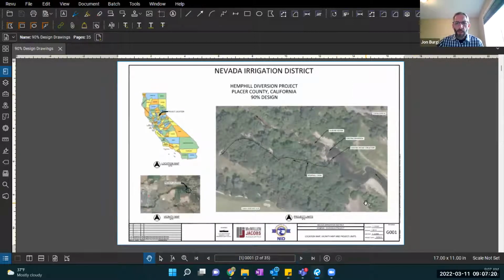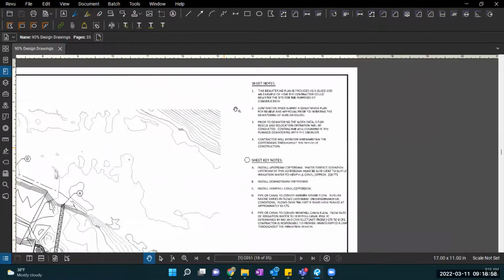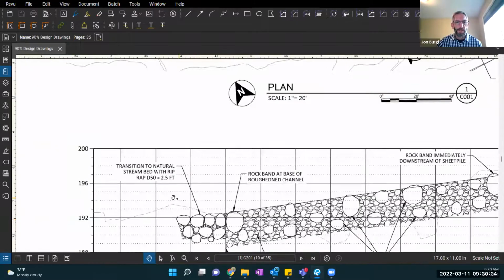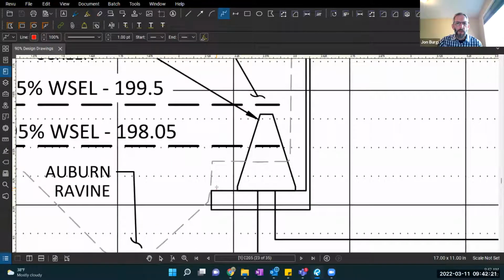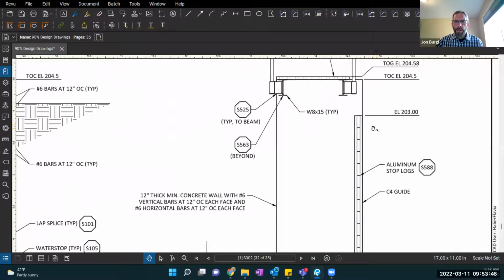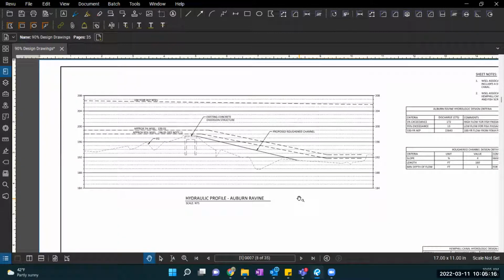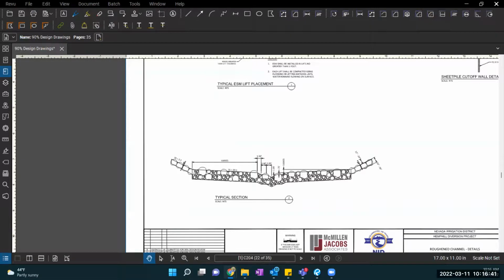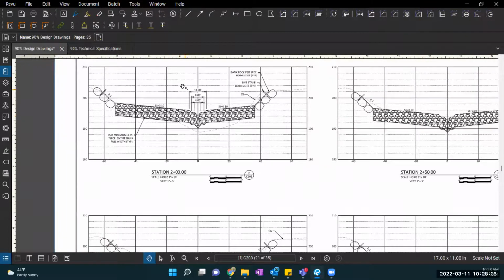March 11, 2022 - Hemphill Diversion Fish Passage Project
March 11, 2022 - Hemphill Diversion Fish Passage Project - 90% Design Review